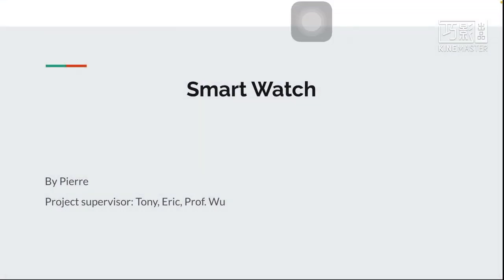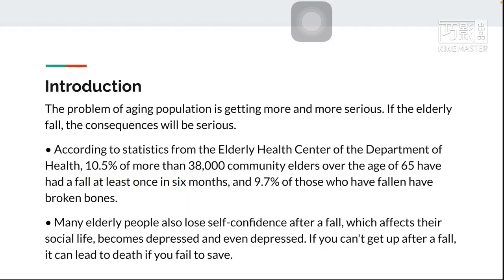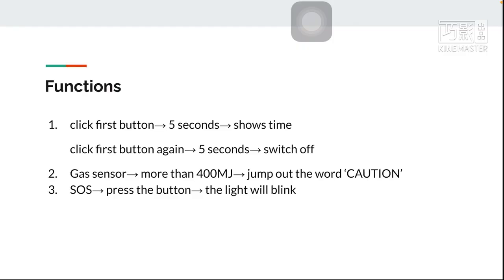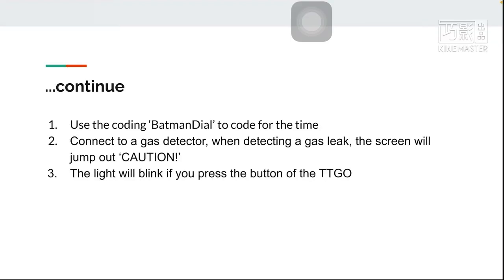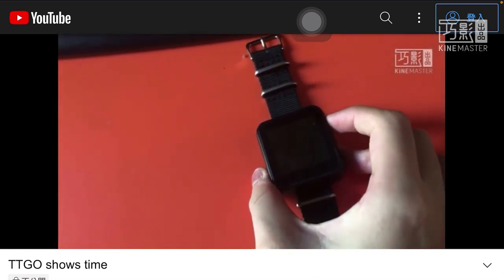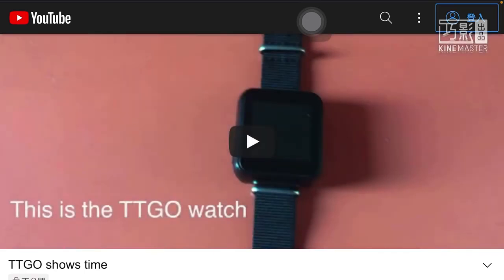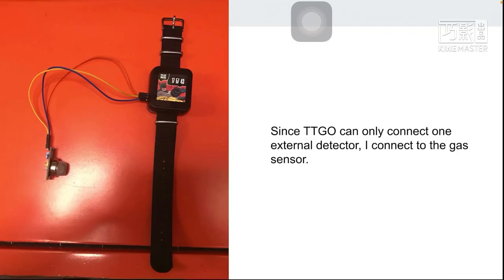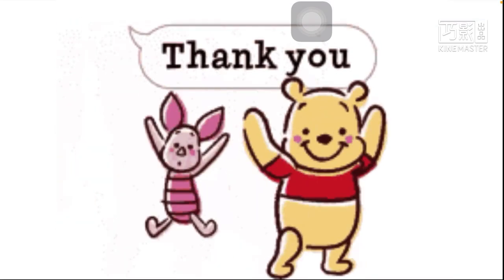EDB Talent Pool - Smart Watch TTGO 智能手錶 - TTGO: 徐衍浚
Developing Students’ Innovation Competency through Advanced STEM Learning Experience - Phase 2 Research Mentorship Programme
「STEM進階學習體驗計劃：發展學生創新能力」- 第二階段研究指導項目

Research Topic:
Smart Watch - TTGO 智能手錶 - TTGO

Smart Devices Research Group:
徐衍浚 (S2, 沙田培英中學)